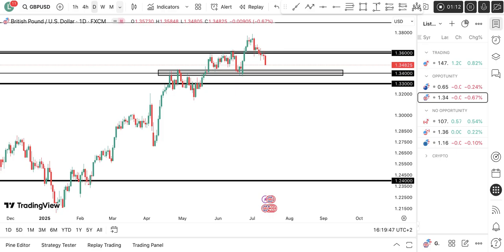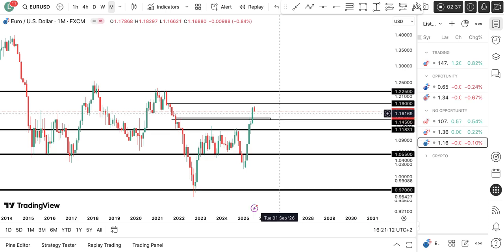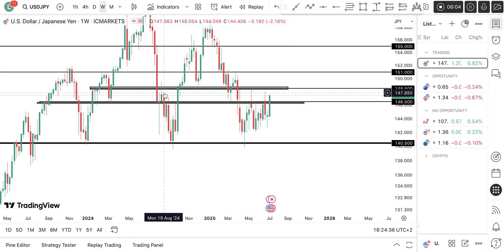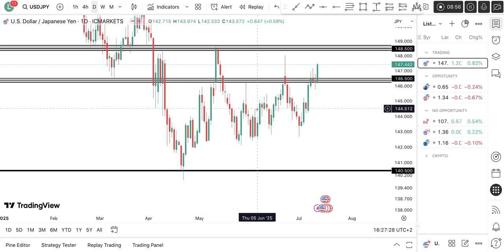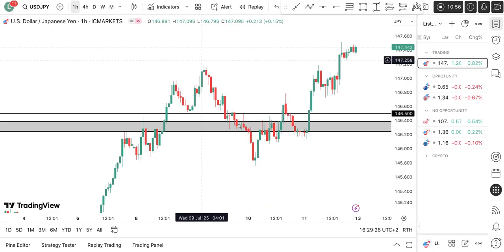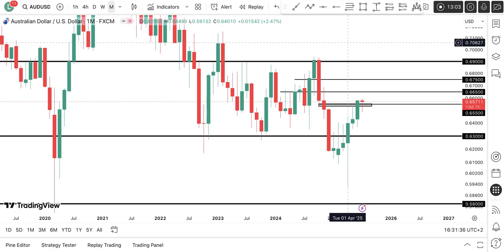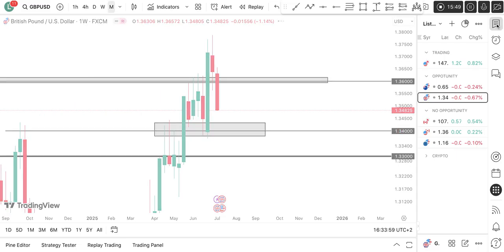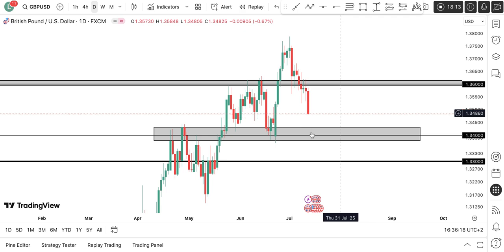WEEKLY ANALYSIS ON USDJPY, AUDUSD, GBPUSD